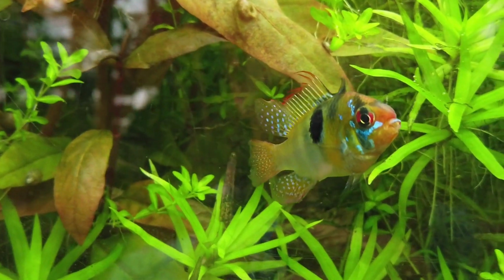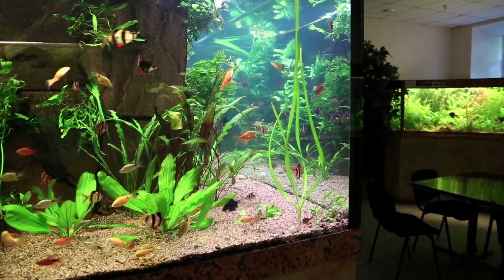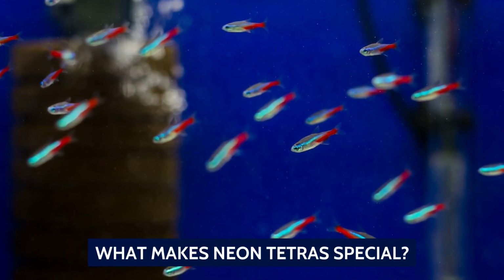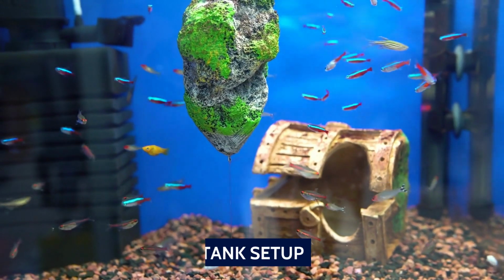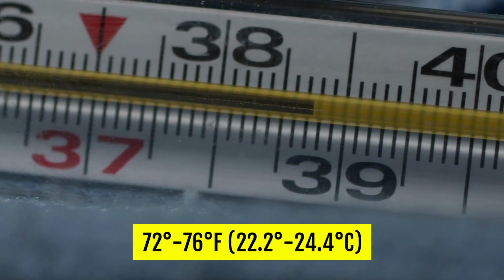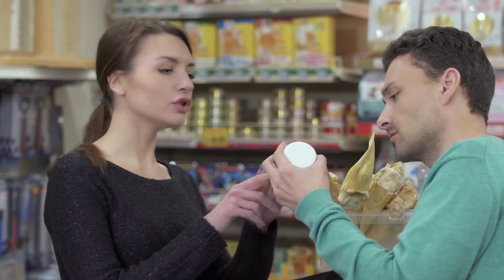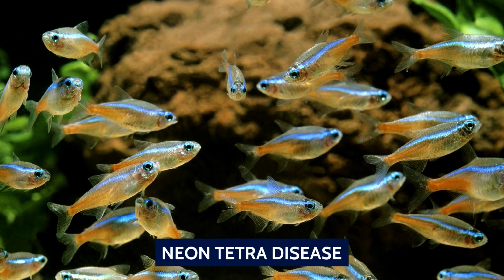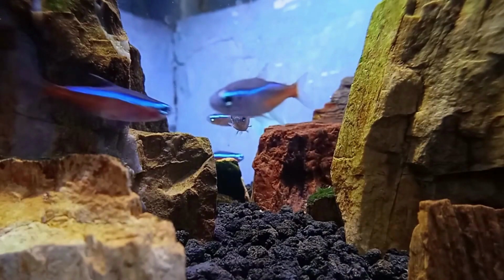Neon Tetra Info And Care | Basic Care For Neon Tetras For Beginners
In this video you will find information on Neon Tetra care for beginners and experts!

The Neon Tetra is one of the most popular fish in the aquarium hobby due to its awesome red and blue colors and how easy they are to take care of.

So today, I would like to give all the information necessary to properly care for the Neon Tetra!

Keep on watching this Neon Tetra video to get all the information about Tetra fish care that you should know to keep your tetra fish healthy and vibrant.

🐟Recommended filter for Neon Tetra tank

🐟Recommended food for the Neon Tetra

🐟Recommended fish tank for the Neon Tetra

00:49 - What’s With All The Color?
01:45 - Do Neon Tetras Make For Good Aquarium Fish?
02:10 - What Makes Neon Tetras Special?
02:44 - Tank Size For Neon Tetras
03:19 - Tank Setup
04:11 - Water Parameters
05:00 - Tankmates and Feeding Neon Tetras
05:40 - Can You Breed Neon Tetras?
06:38 - Neon Tetra Disease
07:19 - Do Not Confuse Them With Cardinal Tetras
07:45 - To Sum It Up